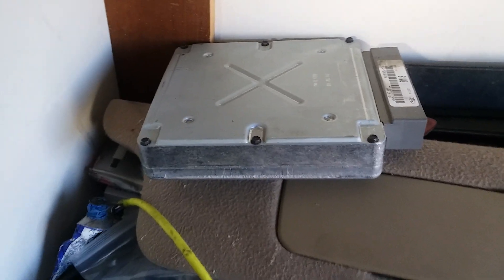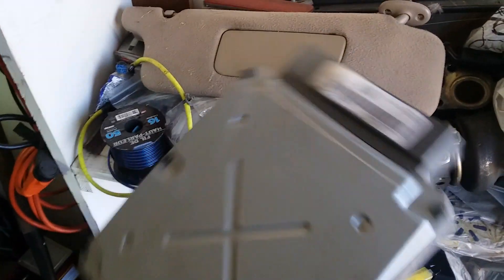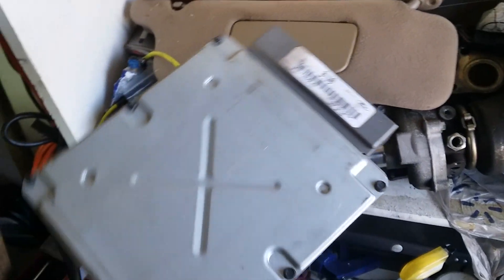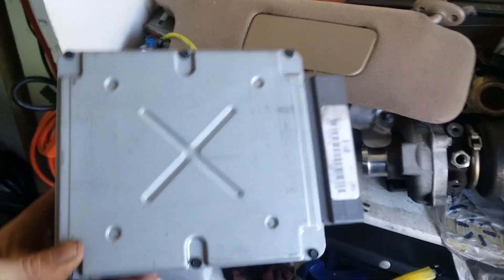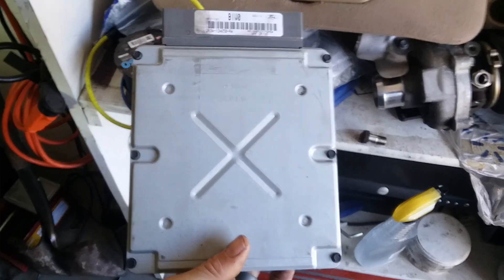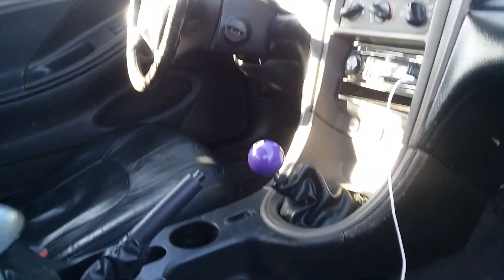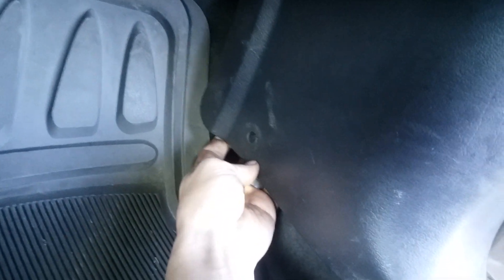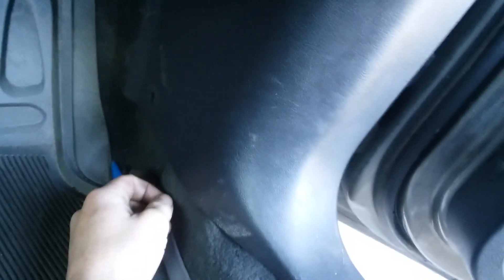Auto to manual swap pcm programming 02 v6 mustang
Pcm swap and program